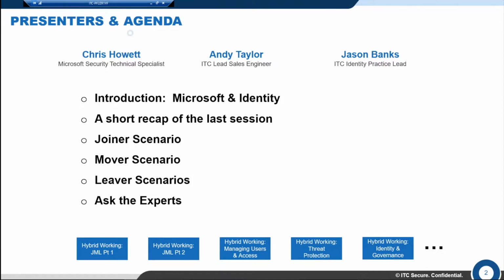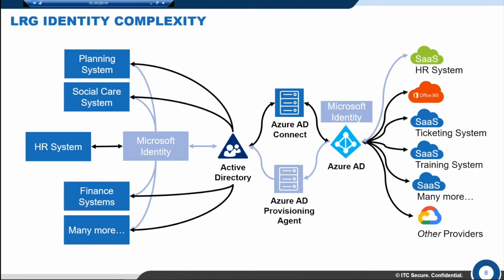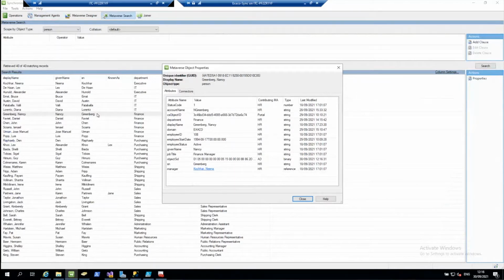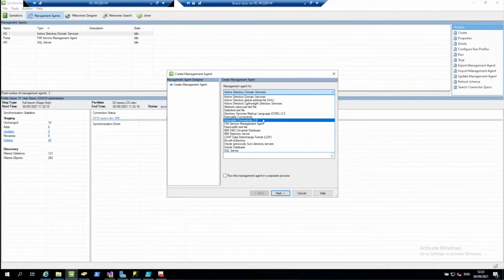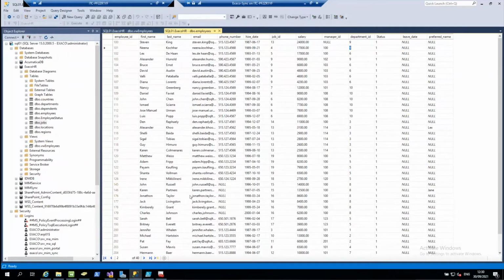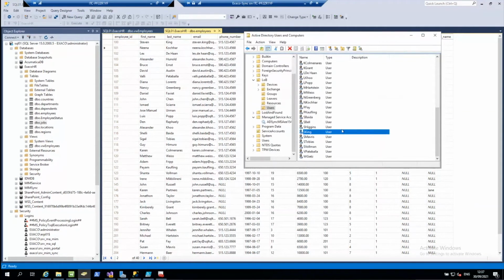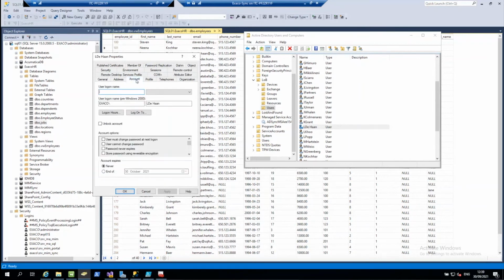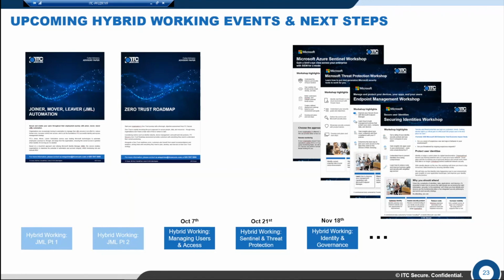Identity Management (Part 2 of JML Workshop)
The adoption of the hybrid workplace, accelerated by the global pandemic, has more than doubled in the past year resulting in a long-term shift in how people work and operate daily. Whilst digital transformation has enabled businesses to meet new requirements and improve internal processes, it has also brought with it new levels of cyber risk. As businesses get ready for a more flexible future, the challenges to secure an organisation against internal and external threats become more complex.

In this series of workshops, ITC Secure will explore how you can innovate your hybrid workplace and effectively manage your security, identity and devices using existing Microsoft technologies, whether on-premises, in the cloud or both.

Identity Management
Designed specifically for local and regional government, this workshop will take a deep dive into the technology side of the joiner, mover, leaver (JML) automation process with example demonstrations.

Scenarios include:
• The life cycle of a user within an organisation when joining, moving roles and leaving
 • How Microsoft Identity Management (MIM) console and portals work
 • How to manage access via Azure SaaS to ensure that identities are secured from end to end